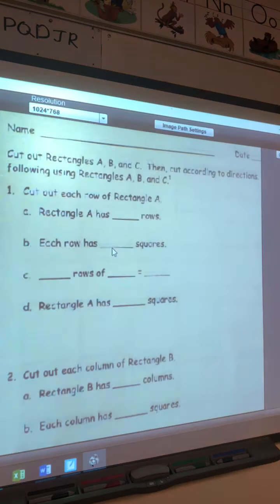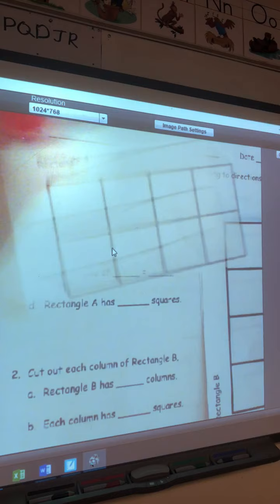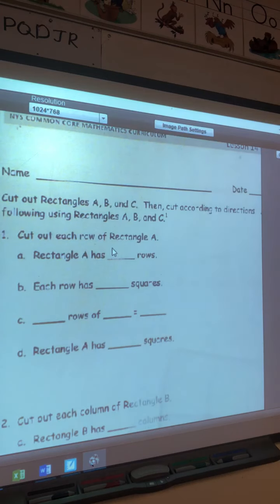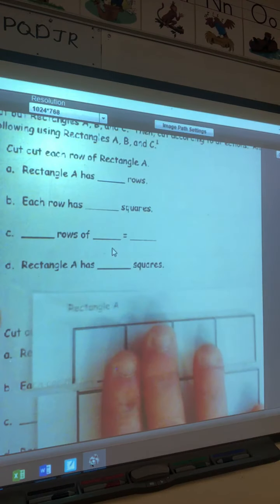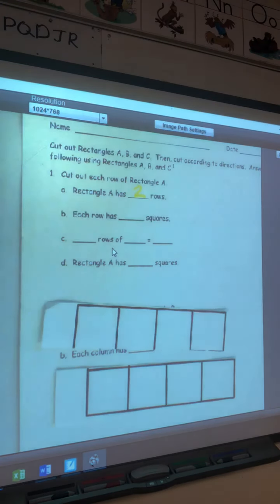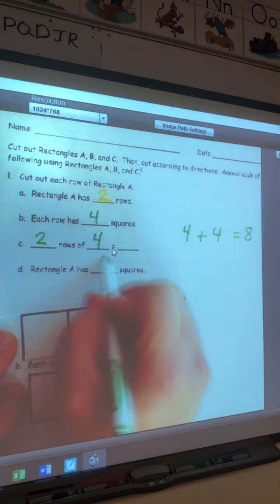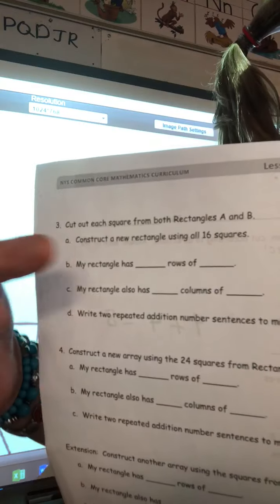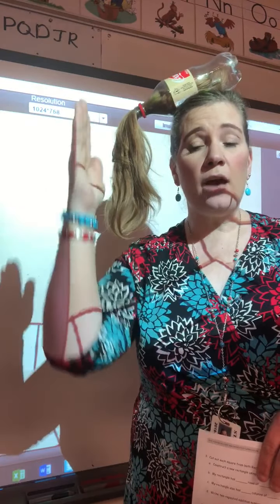Arrays Lesson 14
Using arrays to cut apart rows, columns, and squares and writing a repeated addition sentence to add the amount in each array.